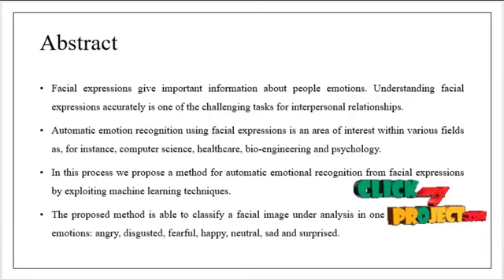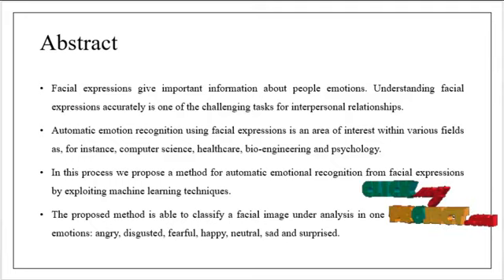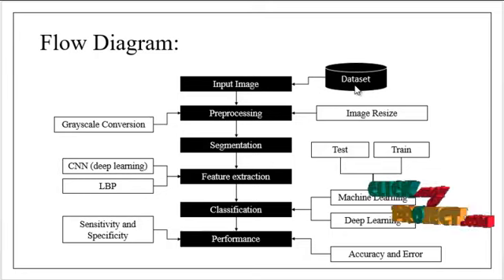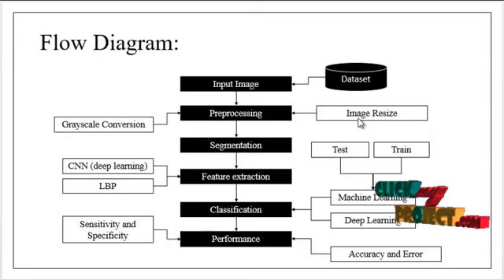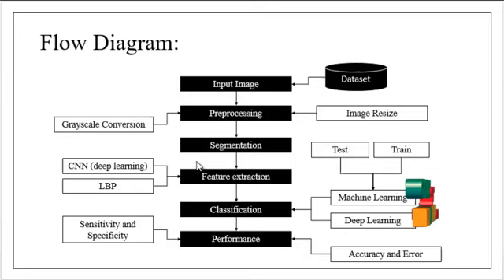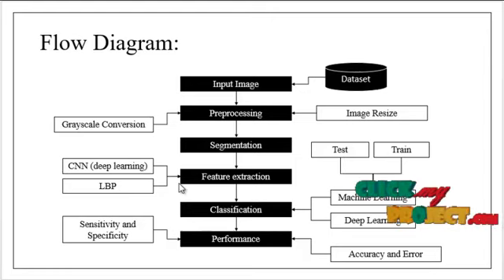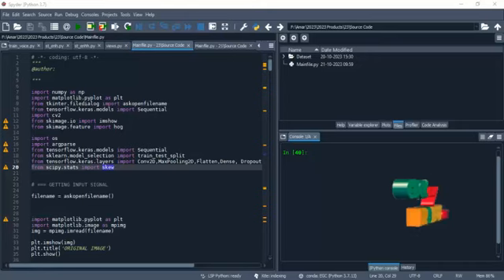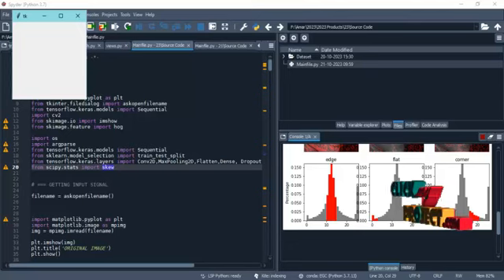Python Image Processing - Role of Zoning in Facial Expression Using Deep Learning - ClickMyProject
Facial expressions give important information about people emotions. Understanding facial expressions accurately is one of the challenging tasks for interpersonal relationships. Automatic emotion recognition using facial expressions is an area of interest within various fields as, for instance, computer science, healthcare, bio-engineering and psychology. In this paper we propose a method for automatic emotional recognition from facial expressions by exploiting machine learning techniques. The proposed method is able to classify a facial image under analysis in one of seven different emotions: angry, disgusted, fearful, happy, neutral, sad and surprised. Moreover the proposed method is able to show on the facial images the areas symptomatic of a certain prediction, thus highlighting the characteristics of the face that are related to a particular emotion: in this way the model is able to explain the reason why it predicts a certain emotion.

Including Packages
* Base Paper
* Complete Source Code
* Complete Documentation
* Complete Presentation Slides
* Flow Diagram
* Database File
* Screenshots
* Execution Procedure
* Readme File
* Addons
* Video Tutorials
* Supporting Softwares

Specialization
* 24/7 Support
* Ticketing System
* Voice Conference
* Video On Demand *
* Remote Connectivity *
* Code Customization **
* Document Customization **